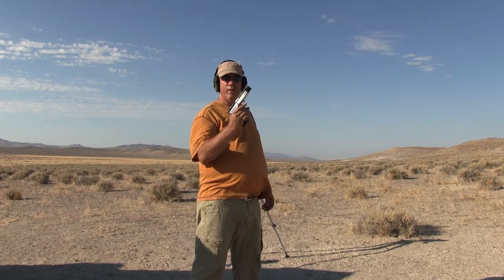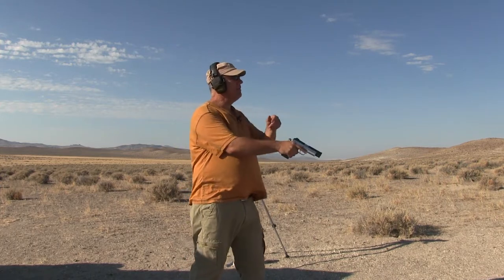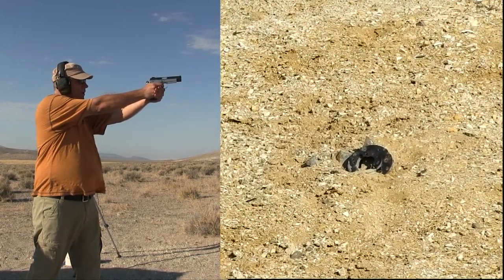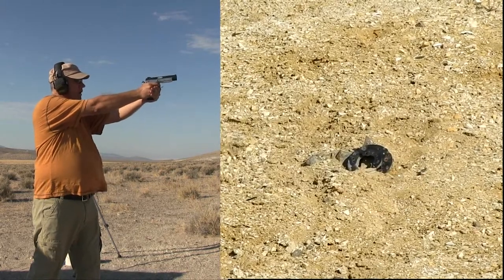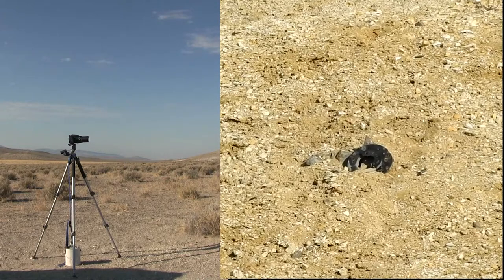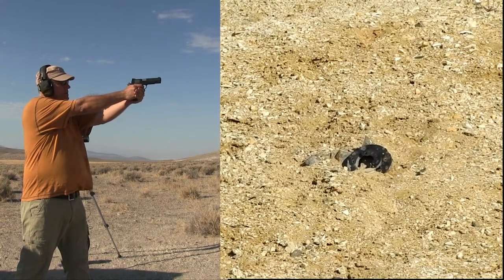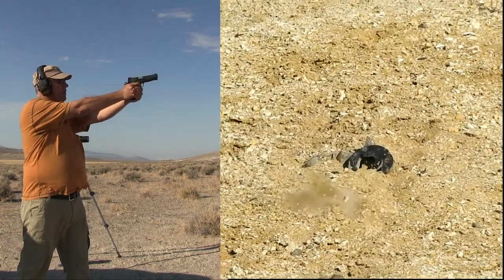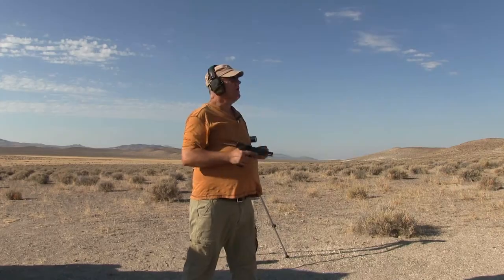100 Yards Pistol Shoot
Trying the EAA Witness Match .40 S&W and the Rock Island 10mm at 100 yards.